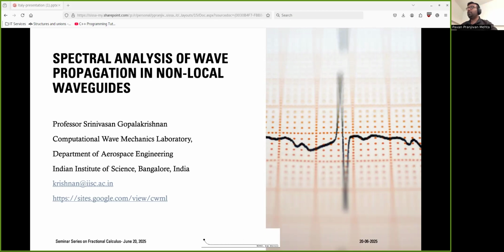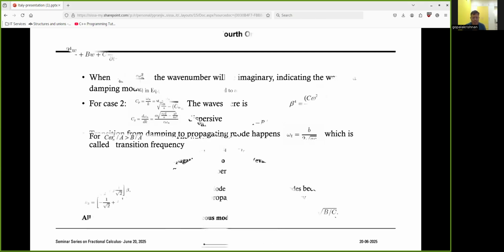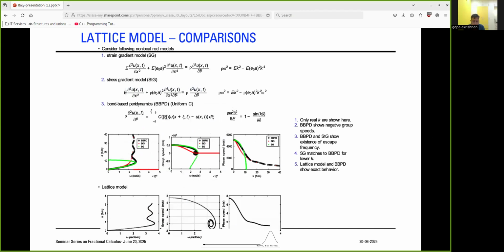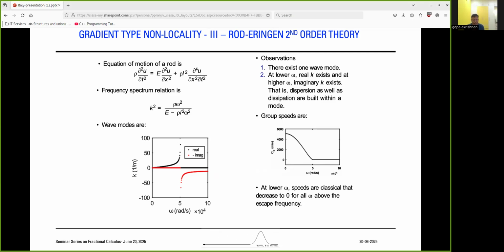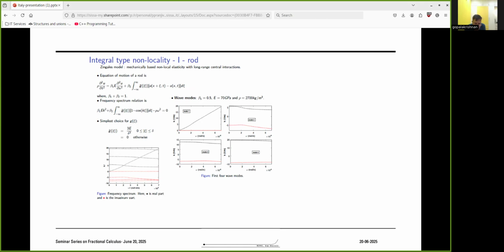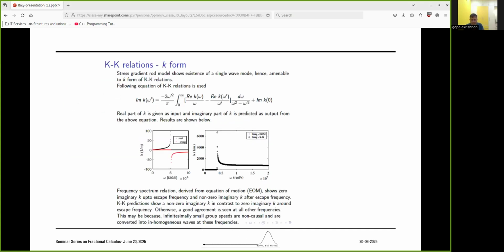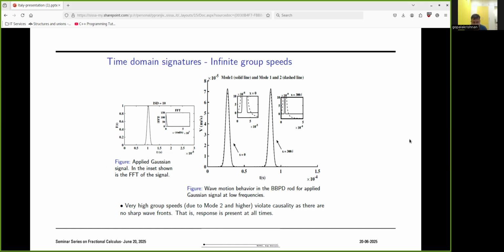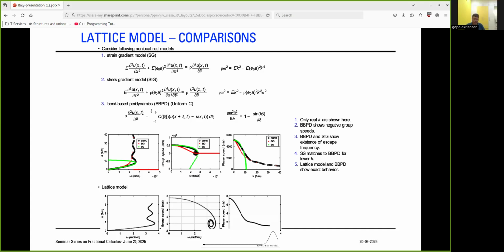S. Gopalakrishnan : Spectral Analysis of Wave Propagation in non-local Waveguides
Date: Friday, 20 June, 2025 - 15:00 to 16:00 CEST
Title : Spectral Analysis of Wave Propagation in non-local Waveguides
Speaker: Srinivasan Gopalakrishnan, Department of Aerospace Engineering, Indian Institute of Science, Bangalore, India

Abstract

Traditionally, in solid mechanics, classical continuum theories (CCT) of elasticity have been an important tool in the examinations of behavior of solids under external loads. However, due to absence of length scale information in the theory, CCT has been found to be inadequate in examining phenomena such as shear band formations, damage evolution, etc., in solids. Further, with advent of novel solid materials, such as, composites and metamaterials, which necessarily involve microscale structure, a need has arisen to generate knowledge for behavior of solids with microstructure. To address these aspects, generalization or reformulation of continuum elasticity theories has been proposed in the solid mechanics literature. Concepts put forth included: augmenting material particles with additional internal degrees of freedom, augmenting constitutive equation with higher gradients of strain or with atomic potential type interactions, etc. The former type of generalization involves Mindlin type solid, and the later type involves, what now known in the literature as, nonlocal continuum solid. In practice, given a new theory, it is customary to apply the theory to various initial-boundary value problems (IVBPs) for examination of its predictability of experimentally observable characteristics of solids. The IVBPs typically include static, buckling, bending, vibration and wave propagation analyses. Although there exists abundant literature on most of the IVBPs, however, wave motion analyses are few and requires further investigations. In this thesis, nonlocal continuum theories of elasticity are critically examined with respect to wave motion characteristics.

In the first part of the talk, the framework of wave motion spectral analysis is elucidated, on classical theories of elasticity. It involves a Fourier frequency analysis examining frequency spectrum behavior of wavenumber, group speeds and frequency response function. This data is further utilized within the Kramer-Kronig (K-K) relations analysis framework, which is developed for the elasticity theories, to examine the agreement/disagreement of a theory to the principle of primitive causality.

In the second part of the talk, the above framework is applied to nonlocal strain/stress gradients and integral nonlocal elasticity theories. It is observed that, all the theories show at least one of the unphysical wave motion characteristics. The unphysical characteristics include infinitesimally small or zero group speeds, infinitely large group speeds, negative group speeds and absence of wave attenuation. It is noted that, a theory shows agreement to primitive causality due to existence of wave dispersion as well as attenuation. Relation between boundary conditions and physically justifiable wave motion phenomena is also examined.

Biography

Prof. Gopalakrishnan received his BS degree from Bangalore University, master’s degree in engineering Mechanics from Indian Institute of Technology, Madras, Chennai and Ph.D from School of Aeronautics and Astronautics from Purdue University, USA in the year December 1992. After his Ph.D., he was a Postdoctoral Fellow in the Department of Mechanical Engineering at Georgia Institute of Technology. In the year November 1997, he joined the Department of Aerospace Engineering at Indian Institute of Science Bangalore, where currently he is a Senior Professor. His main areas of interest are Wave Propagation in complex media, Computational Material Science, Computational Mechanics, Smart Structures, Structural Health Monitoring, MEMS and Nano Composite Structures.

Prof. Gopalakrishnan has extensively published his work on many top international journals. He has a total of 245international journal papers, 9 graduate level textbooks, two undergraduate books, 15 book chapters, and 180 international conference papers. He has an h-index of 56 in Google scholar with nearly 12,000 citations, which is highest in India for any researchers in Aerospace domain. He is in the editorial board of 5 international journals and is the Editor-in-chief of ISSS Journal for Micro and Smart Systems and Associate editor for Smart Materials and Structures and Structural Health Monitoring international journals.